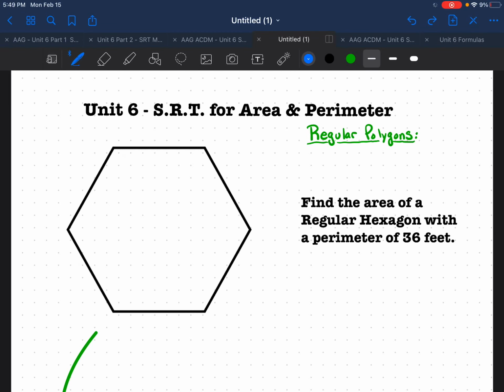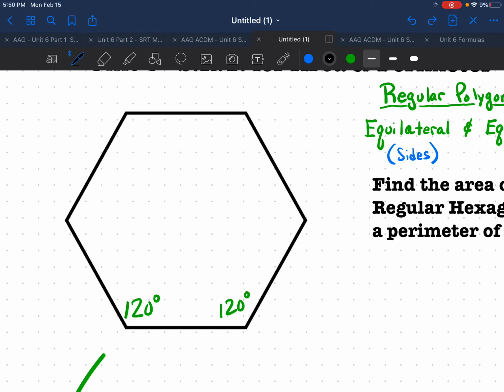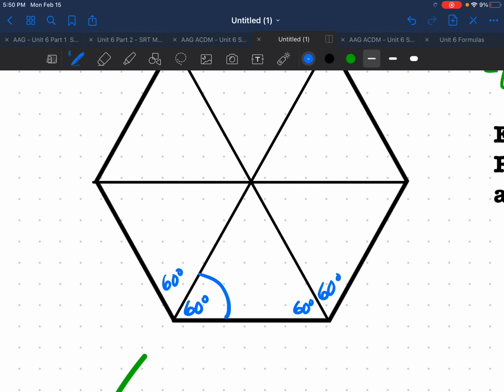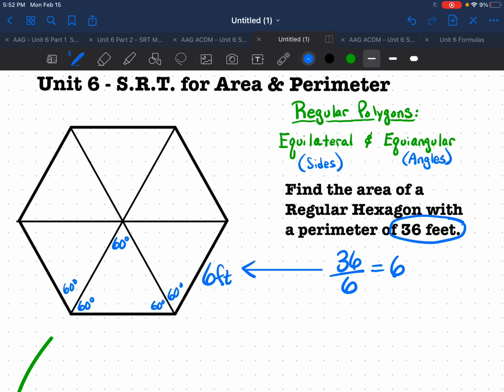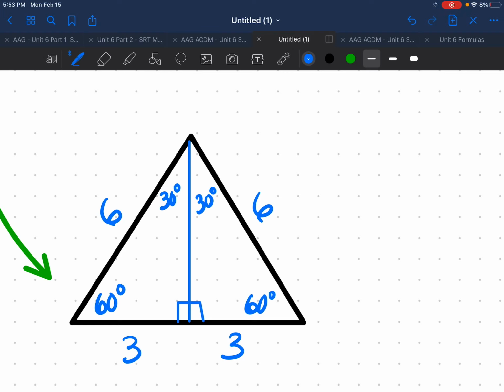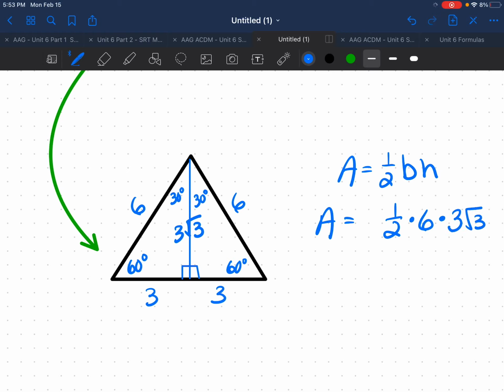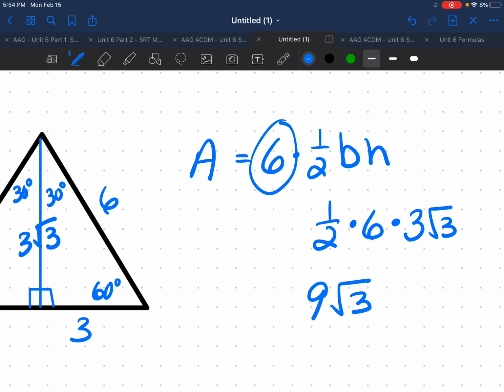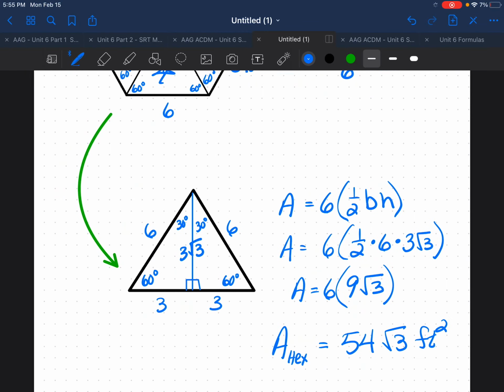Special Right Triangles for Area & Perimeter (Part 6 Hexagons)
Finding the area of a Regular Hexagon using special right triangle rules.  Review of operations with radicals and using 30-60-90 rules.